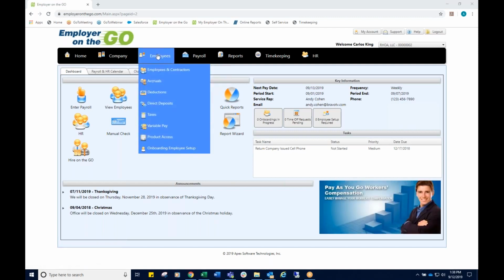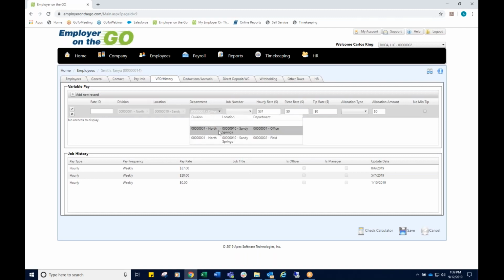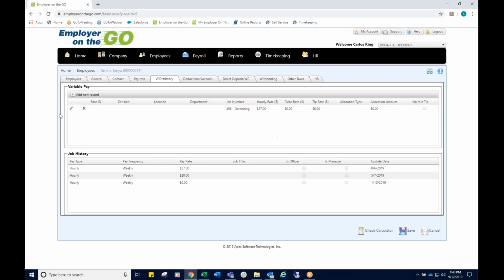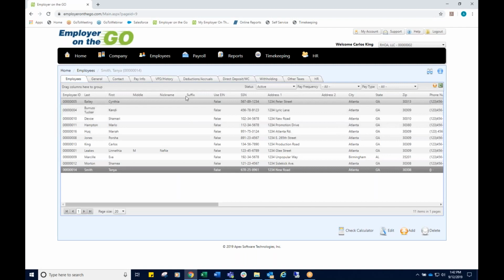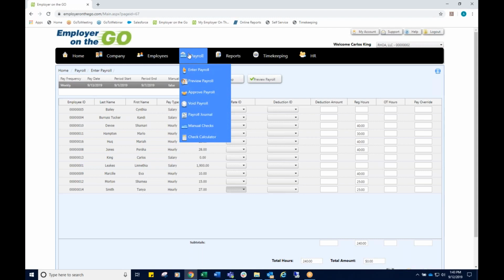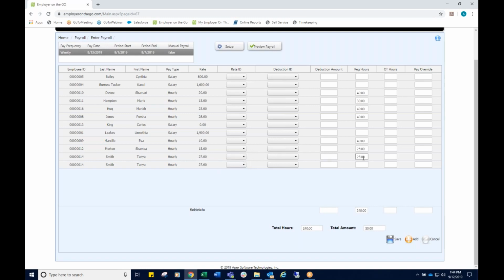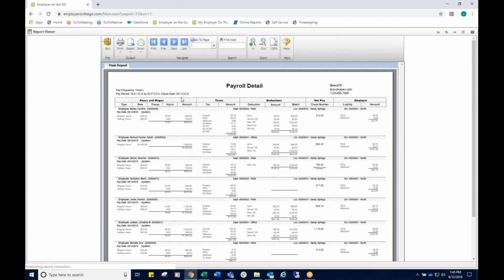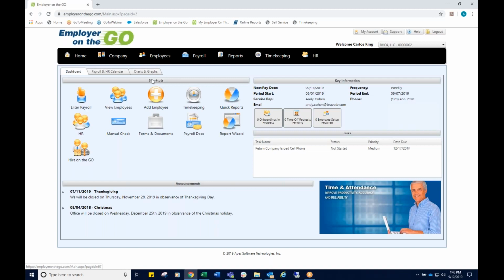Employees Variable Pay - DEP, Job, or Rate ID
Variable pay information for employees regarding DEP, Job, or Rate ID.